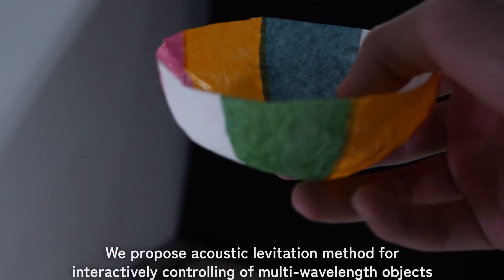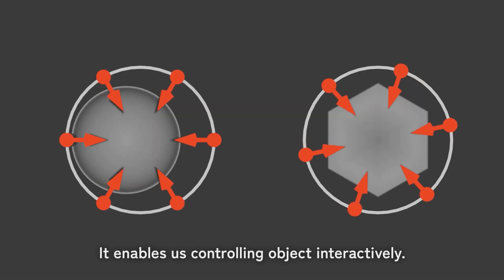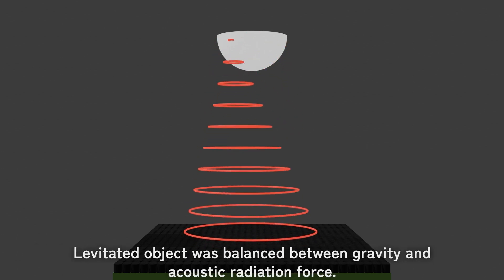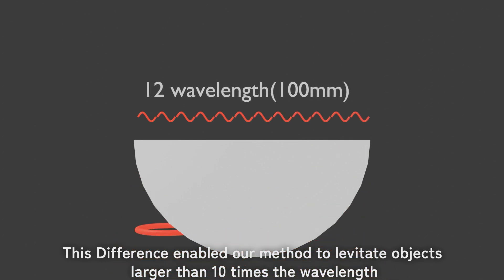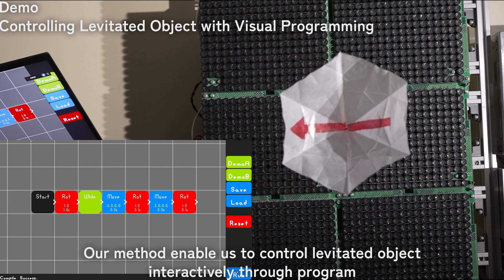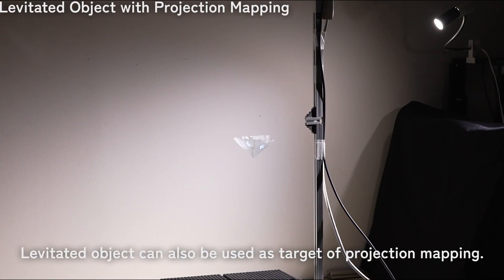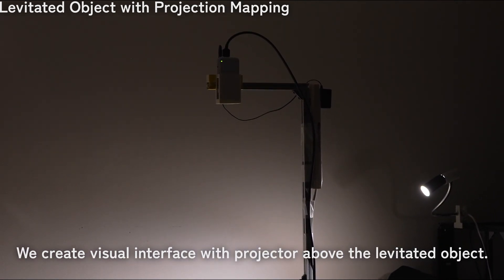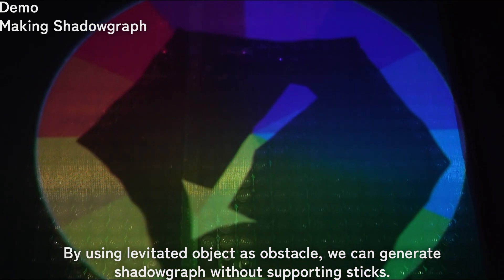LeviBowl: Acoustic Levitation System for Interactive Handling of Large Lightweight Objects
CHI 2025 Interactivity @Yokoyama